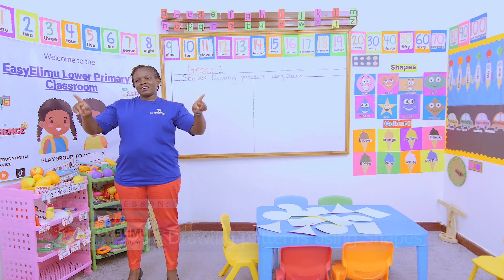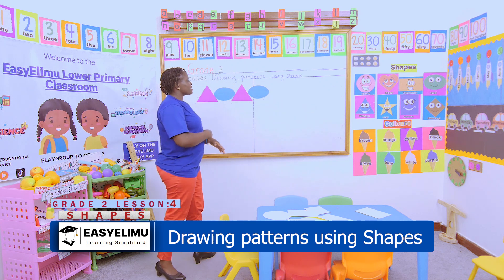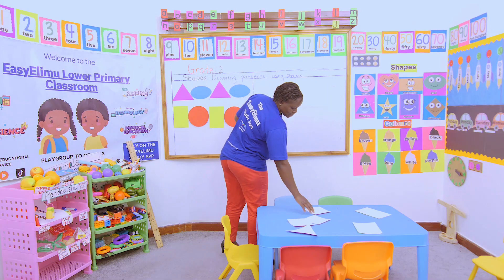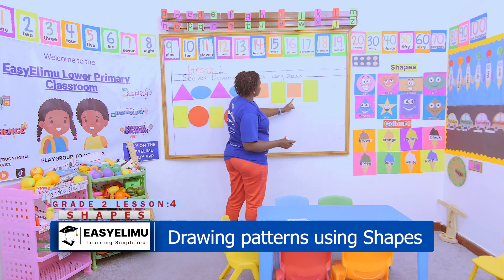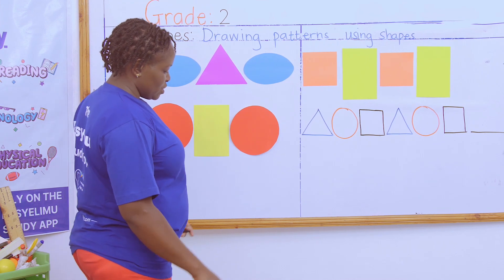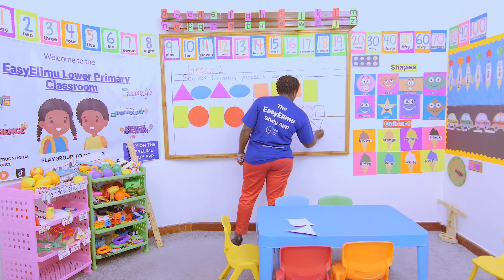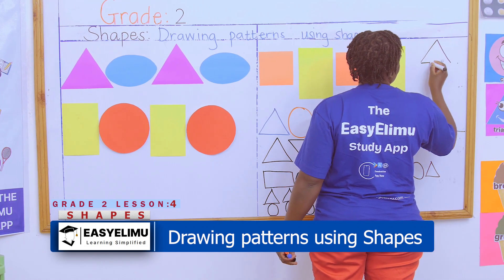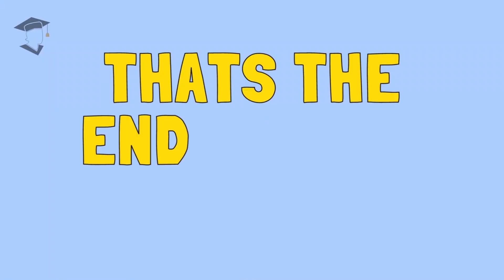Making patterns using shapes | CBC Grade 2 math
This is lesson 4 of 4 in topic: Shapes